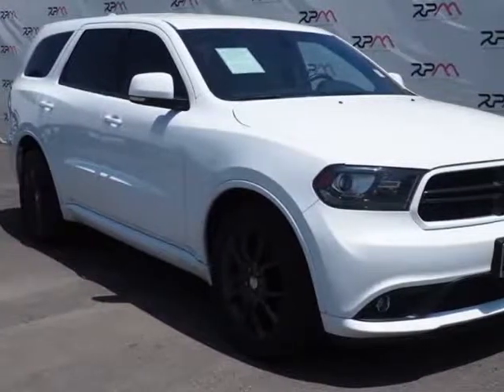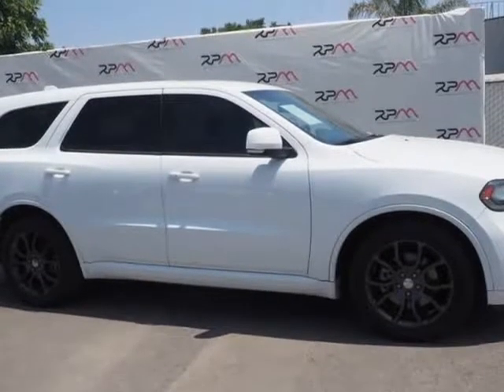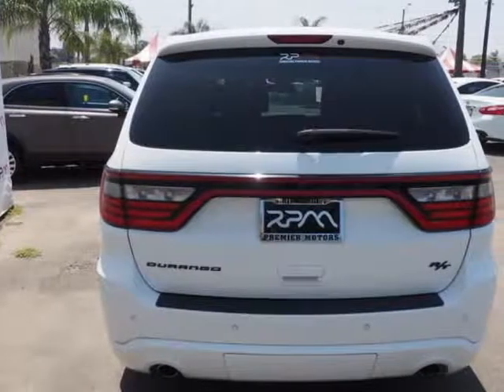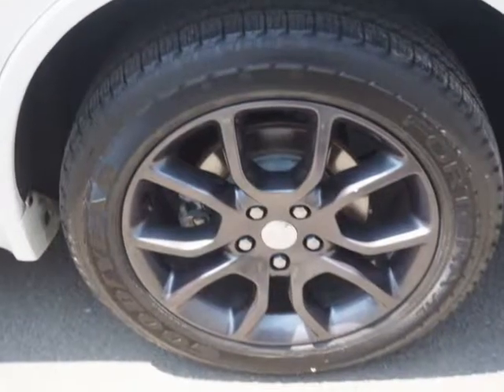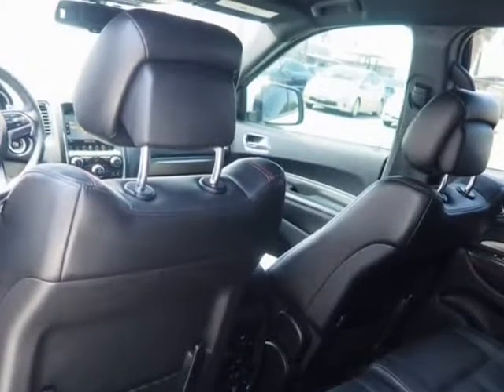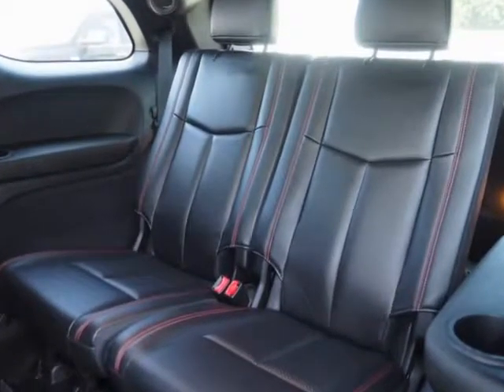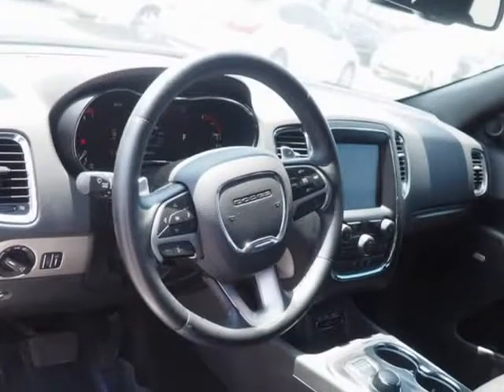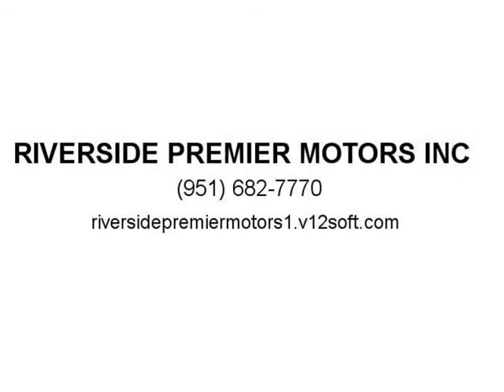2015 Dodge Durango R/T (Riverside, California)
247 w la cadena dr
Riverside